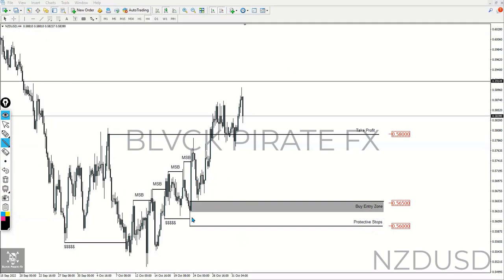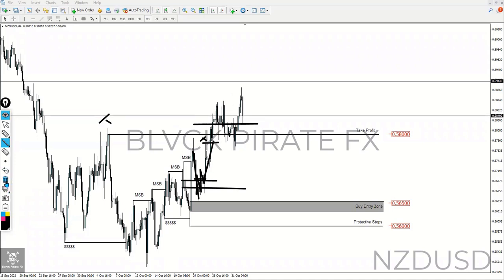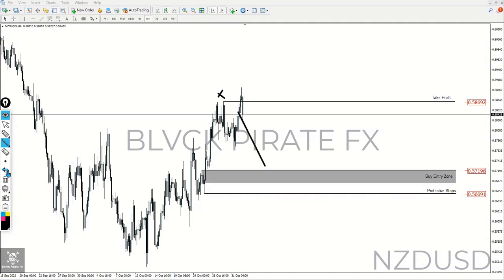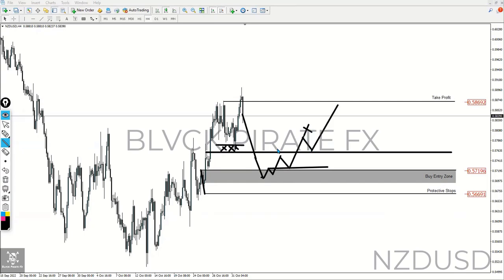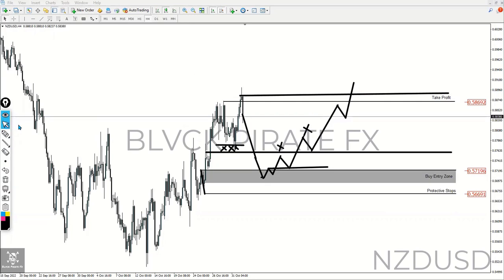NZDUSD ANALYSIS 1 NOVEMBER 2022